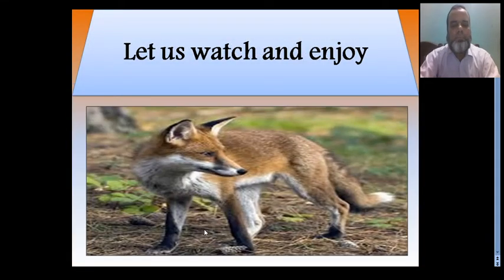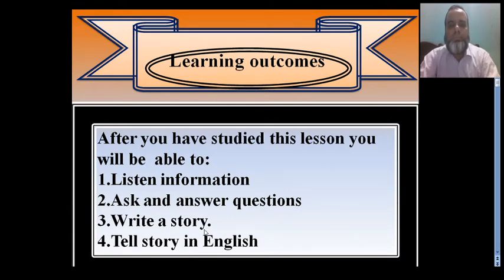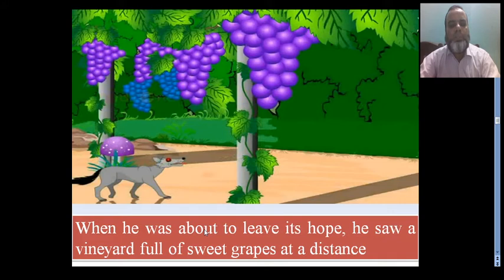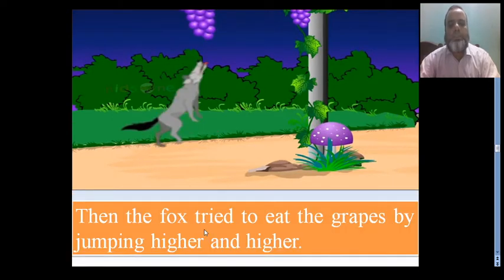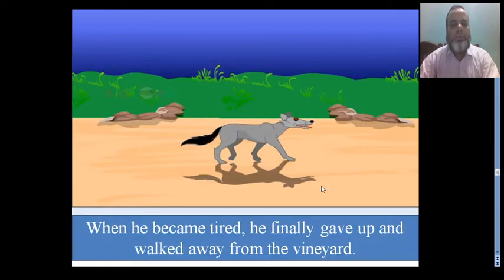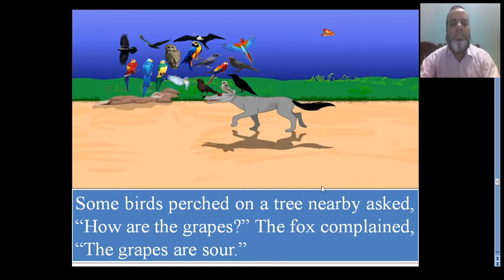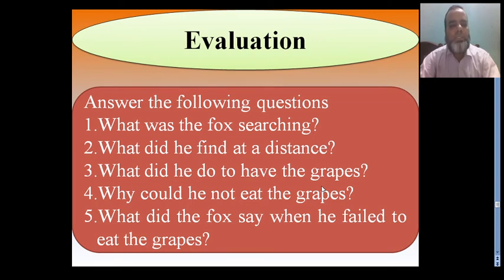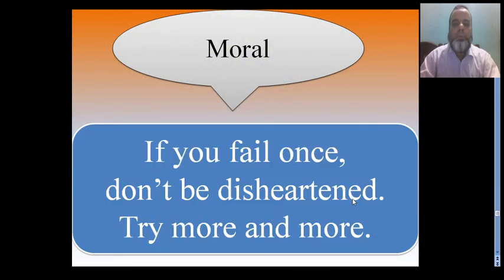2020 08 14 Story completing (Grapes are sour)